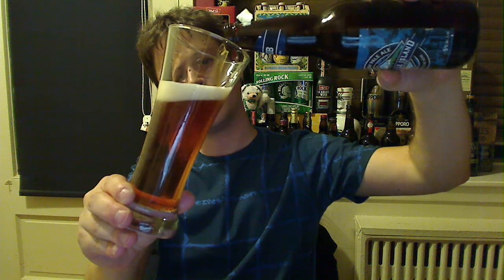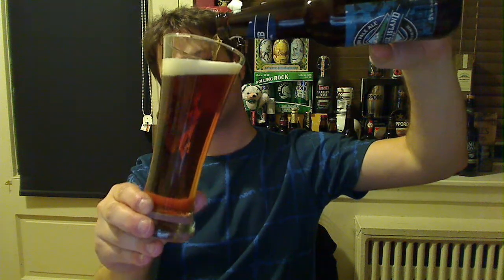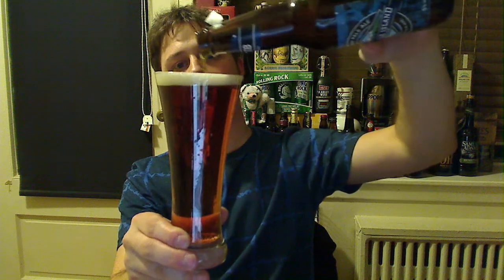Beer Review: Creemore Springs Brewery - Granville Island English Bay Pale Ale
Vlog of the Creemore Springs Brewery - Granville Island English Bay Pale Ale

5.0% ABV
CANADA: British Columbia
$12.95 CAN
Sugar Content: 3
Comes in a six pack at 341ml/bottle